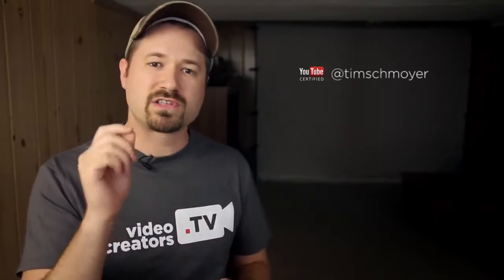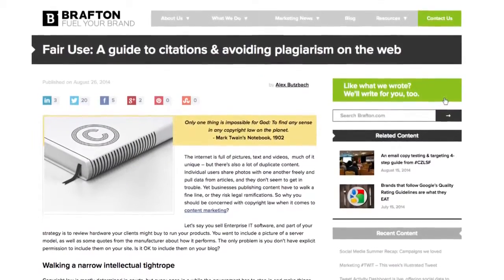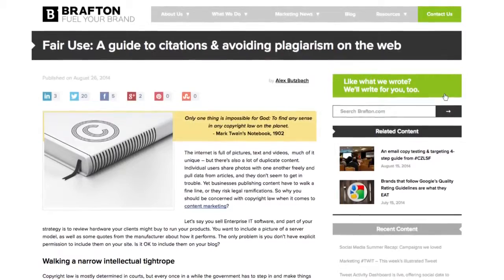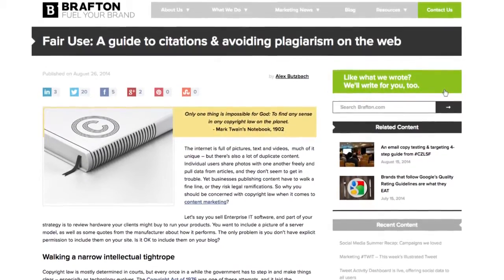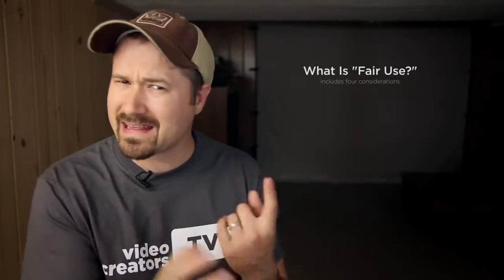3 Rules to Avoid Violating Fair Use on YouTube youtube original